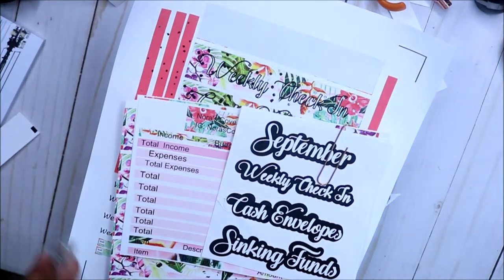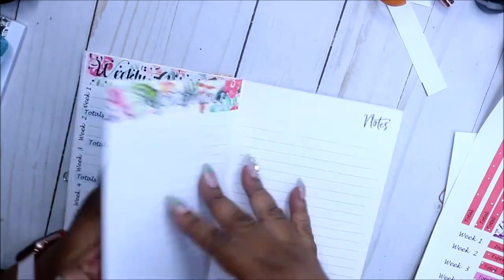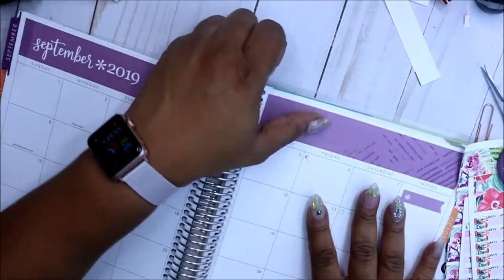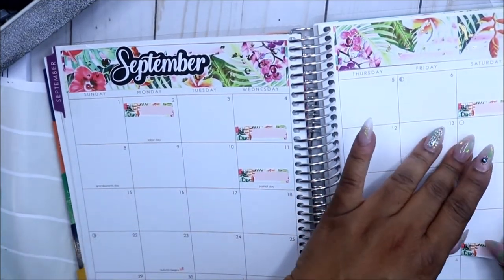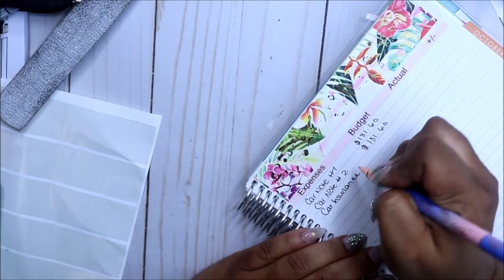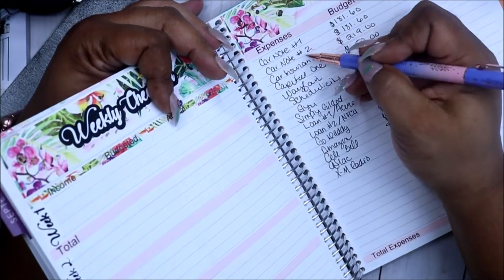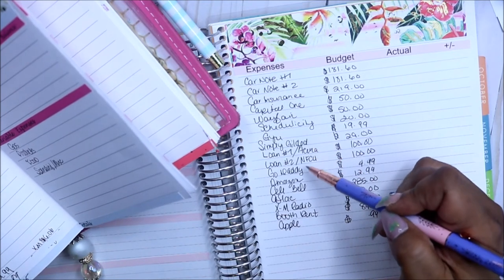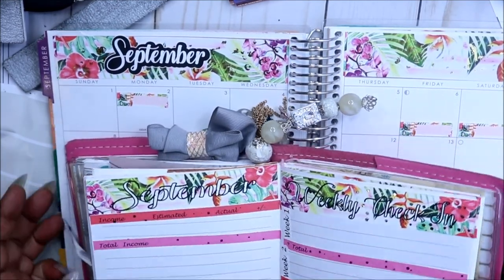September budget with me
Hey Friends! I pre recorded this video a while ago and wanted to share with you as September is approaching,  Today I'm budgeting for September.

Now that the summer is winding down and as I get the kids situated I should be back to uploading regularly.  Thanks for your patience.

XOXO YoShida